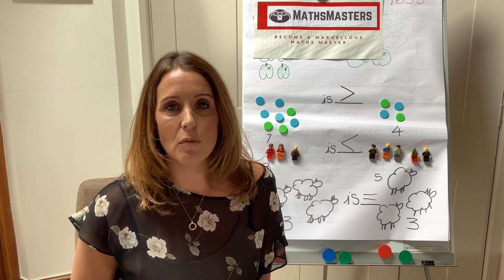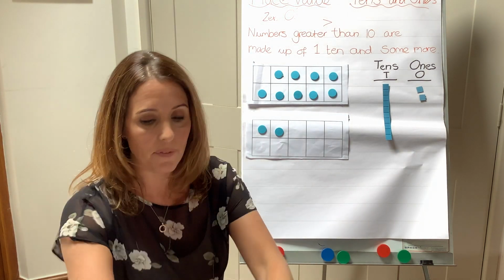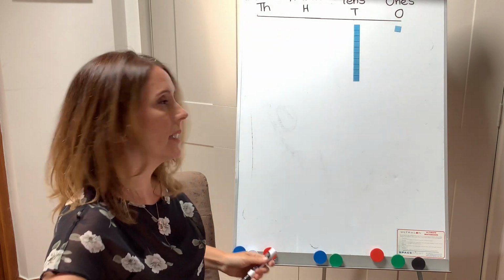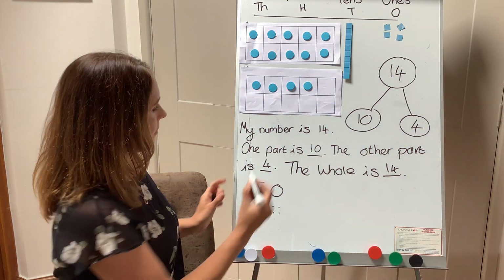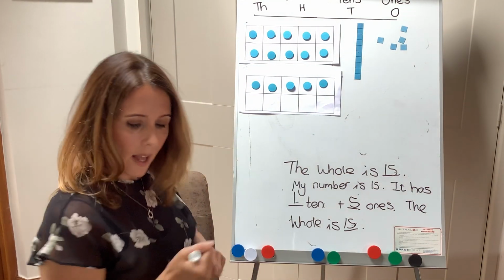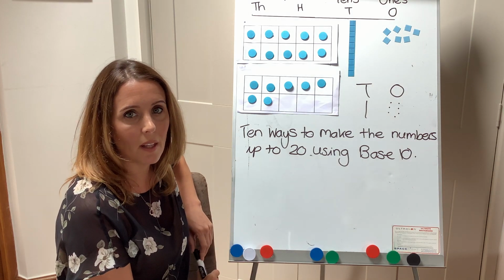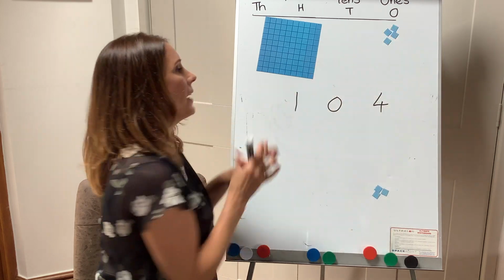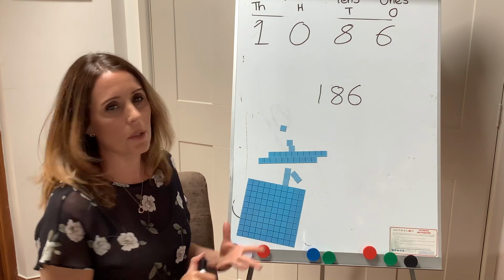Place Value: Tens & Ones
In this session we look at our place value system. This session forms part of the Addition series.
Download the Base Ten Resources in the description of Intro to Maths Masters.

Place Value means the value of a digit according to where it is placed.
E.g. 9  - the 9 = 9 ones but in 96 the 9 = 9 tens.

Once children begin to count above 9 the digit will need to move to the left - to the tens column.
The numbers from 11 to 19 are ten and some more.

Children need to practise grouping ones into tens to see how it easier to count in tens and understand how numbers are made up of tens and ones. E.g. 12 = 1 ten and 2 ones and is equal to 12 ones.

Children will need to understand that our number system gets ten times bigger each time a digit moves across to the left and can see this using objects, straws, tens frames, coins and Base Ten.

Children need to practise writing the place value headings as familiarisation with them will help them later.

Zero is important as a place holder. E.g. one hundred and 4 = 104 as 0 holds the place of zero tens so the number isn't read as 14.

Children in the early stages of counting to 20 and 100 will need lots of practise:
- counting forwards and backwards
- matching numbers to physical quantities
- finding one more/one less
- comparing numbers
- comparing numbers on a number line
- sorting objects/ classification
- using part-whole model

Learn. Practise. Master.